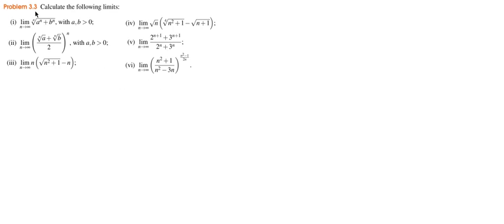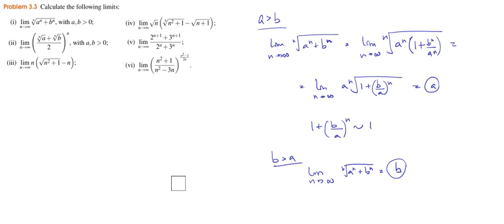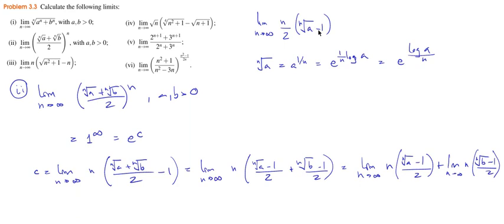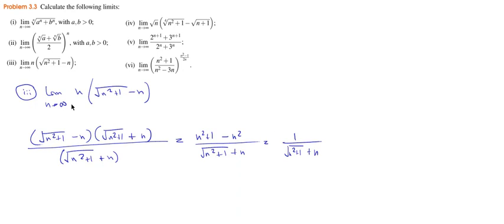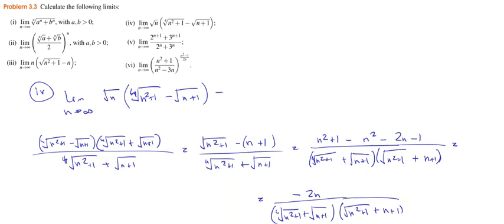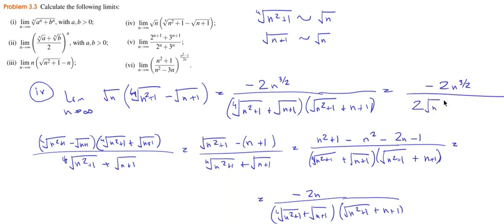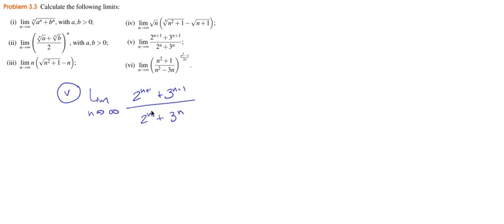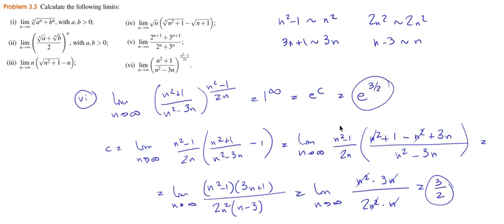Calculus - Problem 3.3 - Limits